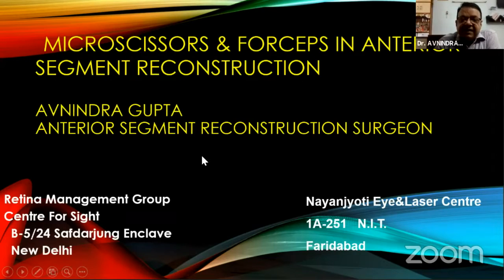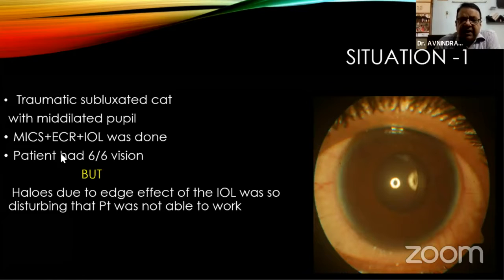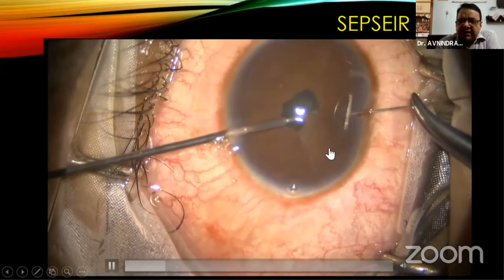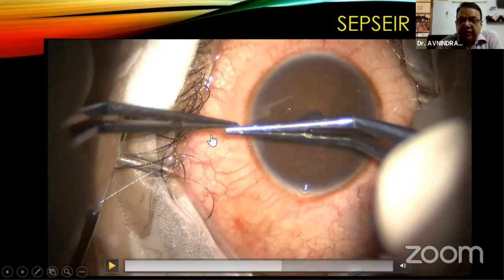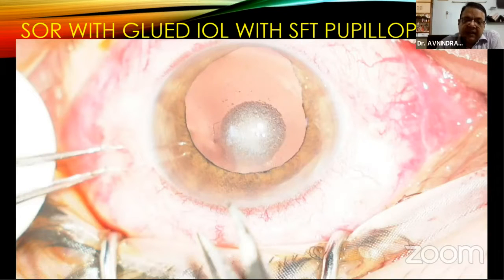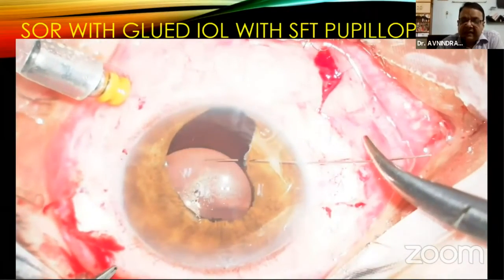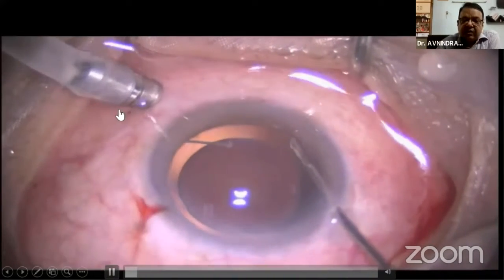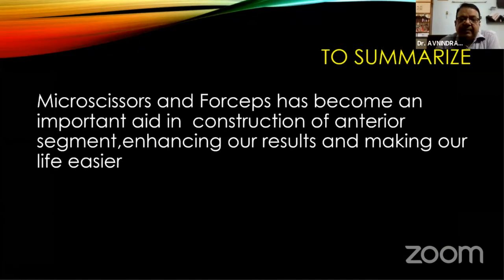AIOC2021-IC262 - Topic - Dr. AVNINDRA GUPTA